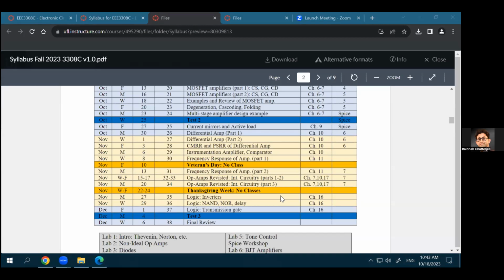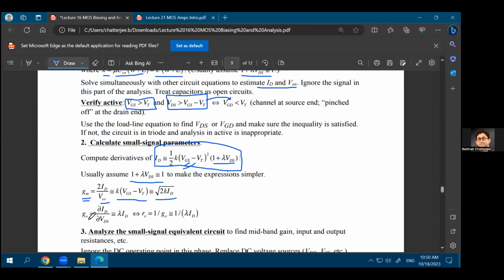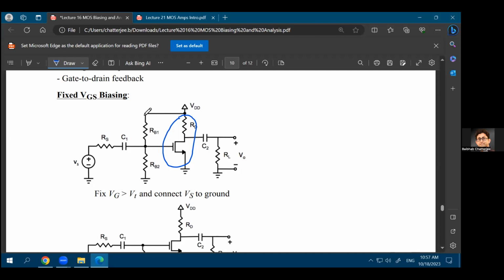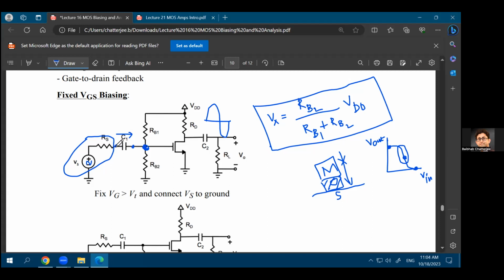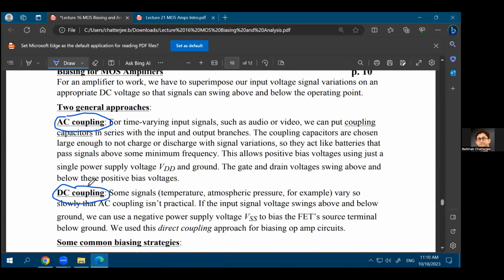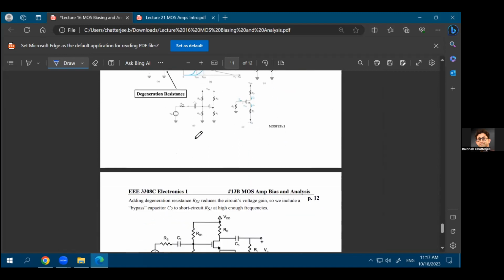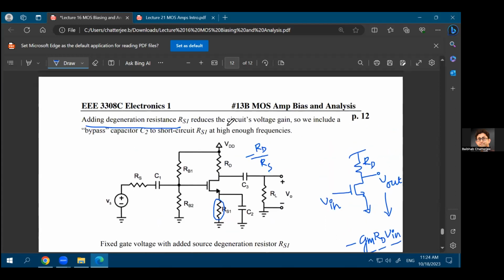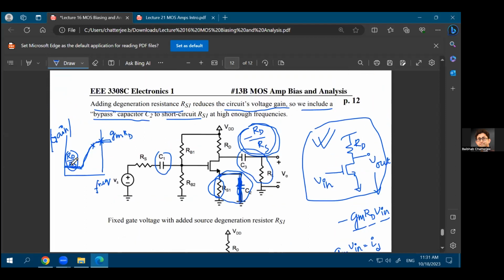Lec 22: MOSFET Gain and Biasing Part 2